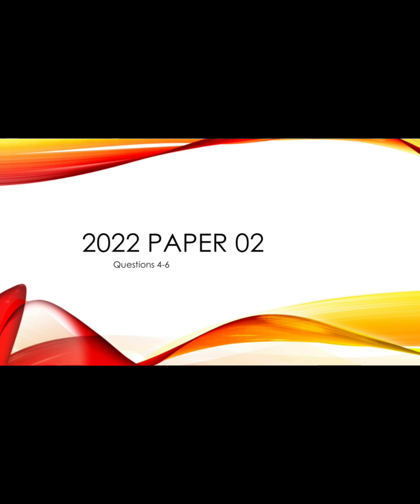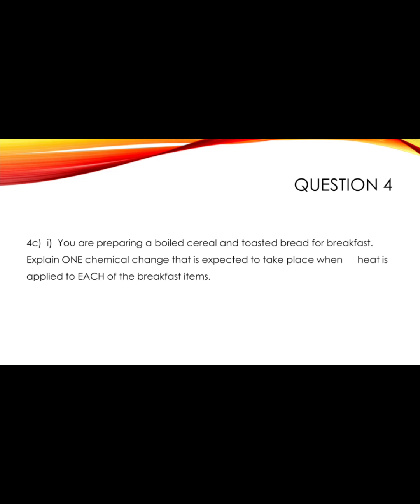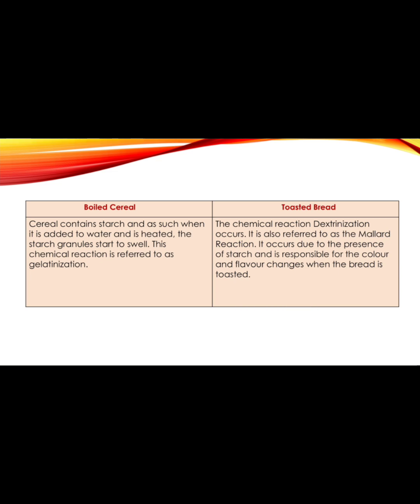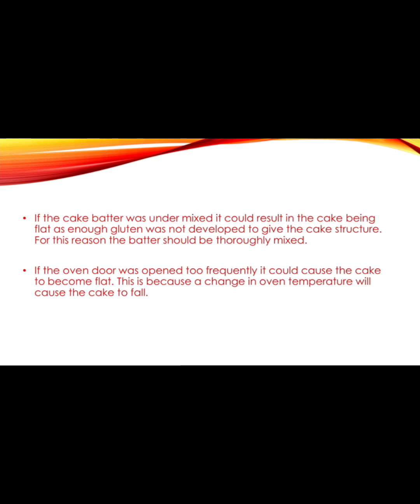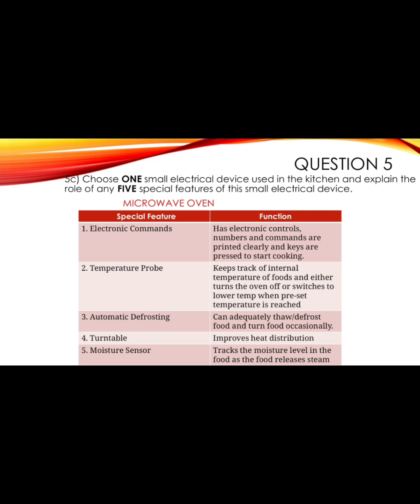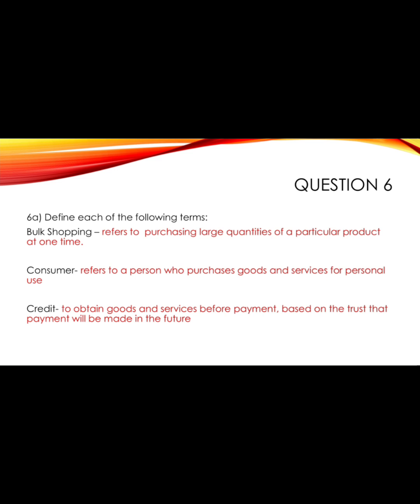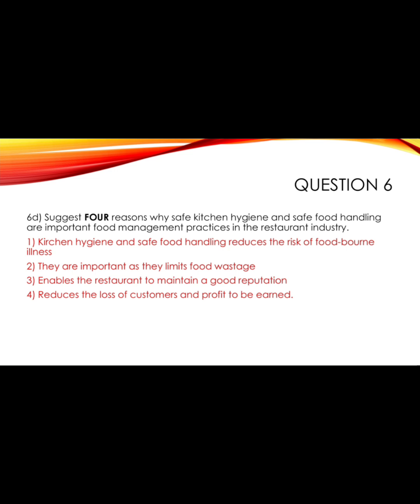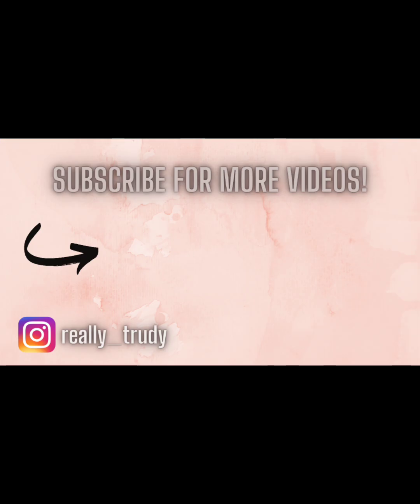Food, Nutrition and Health 2022 Past Paper Question 4-6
Hey Foodies!
Here is part 2 to the 2022 FNh past paper.
Happy Studying

Musician: @iksonmusic

image: Google Images